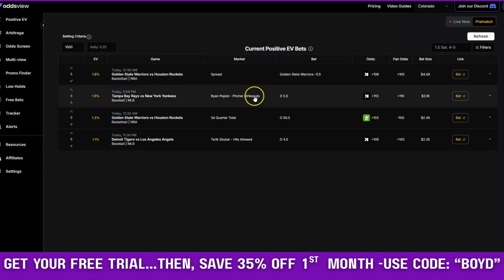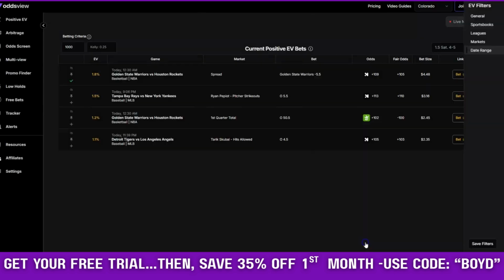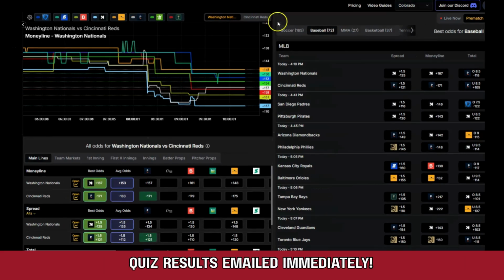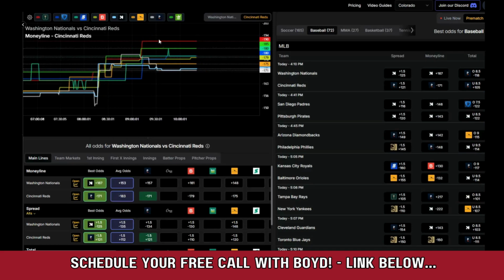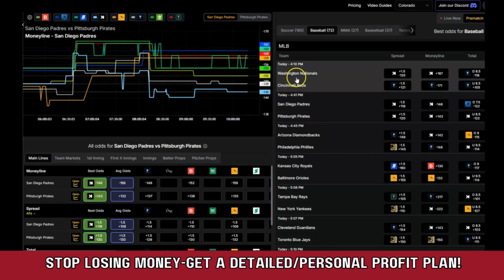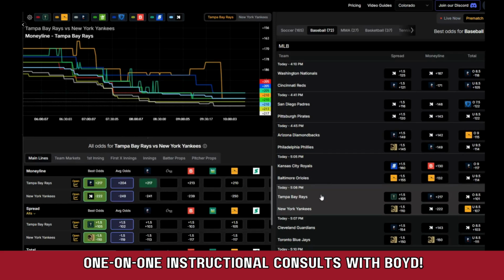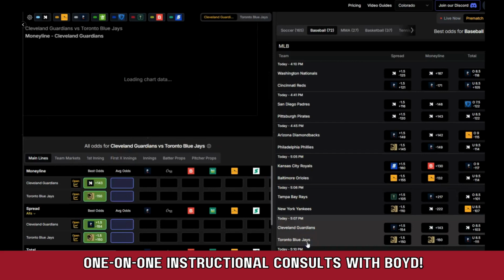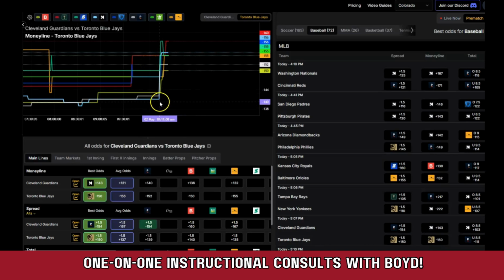Find Hidden Value Bets Like The PROS With Oddsview!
📈 MASTER SPORTS BETTING PROFITABILITY WITH ODDSVIEW! 💰
Are you tired of guessing your bets and losing money? It's time to bet smarter, not harder! In this video, I’ll show you how to use the Positive EV page and OddsScreen at OddsView to identify profitable, data-driven bets that give you an edge over the sportsbooks!

🧰 FREE SHARP BETTOR RESOURCES
➡️ Perfect for beginners who want to fast-track their education. Includes a glossary, bankroll builder, +EV/arbitrage guide, and tool recommendations to help you bet smart from day one.

🧠 🧪 Sharp Bettor Quiz – Free Self-Assessment
➡️ Discover how sharp you really are. This 25-question quiz reveals your strengths, weaknesses, and gives you a custom game plan based on your score.

💼 CONSULTING & COACHING OPTIONS
📅 🧩 Strategy Session: Your Personalized Betting Blueprint – $97.95
➡️ For bettors who want clarity, structure, and a real plan. Walk away with actionable next steps tailored to your bankroll, goals, and schedule.

🚀 📬 Sharp Bettor Club – Daily +EV Picks ($19.95/mo)
➡️ Don’t have time to hunt value? Get filtered +EV bets delivered daily via email and Discord — ready to place, no research needed.

🎯 🏆 Sharp Bettor Development Coaching – $249.95
➡️ Serious about transforming your betting results? Get 1-on-1 guidance, strategy refinement, and access to the tools and insights sharp bettors use daily.

➡️ The industry’s best tool for identifying hidden +EV bets and price discrepancies. A must-have for serious bettors.

➡️ Delivers real-time alerts for profitable bets, sharp steam moves, and market inefficiencies. Beginner-friendly and powerful.

➡️ Perfect for visual learners and trend bettors. Quickly spot pricing outliers and discover sharp prop bets and totals.

➡️ Let AI scan the markets for you. SmartBettor finds +EV opportunities and simplifies your daily research routine.

🟢 🏟️ Novig – No-Vig Betting App (FREE in 42 States)
➡️ Stop paying juice. Period. Novig is a revolutionary zero-vig exchange where you can place bets with no hidden fees — and more value.

🚀 Want to take your betting skills to the next level? Sign up for BoydDavis.com's sports betting consultations! 🚀 I’ll transform scattered losing bettors into sharp, profitable experts with proven strategies that work!

💡 Don’t miss out! Start making smarter bets TODAY with: 🔹 OddsView.com – Enjoy your trial NOW! 🔹 BoydDavis.com – Personalized betting strategies to make you a serious sharp bettor!

🔥 Ready to beat the sportsbooks? Let’s dive in! 🔥